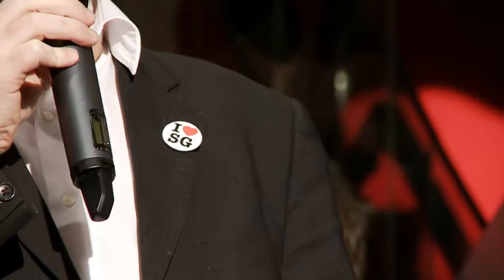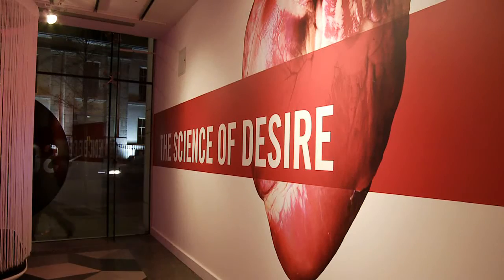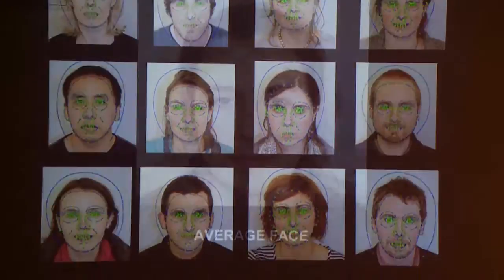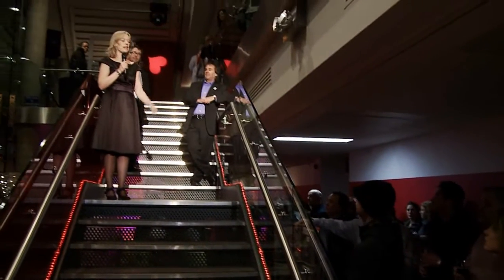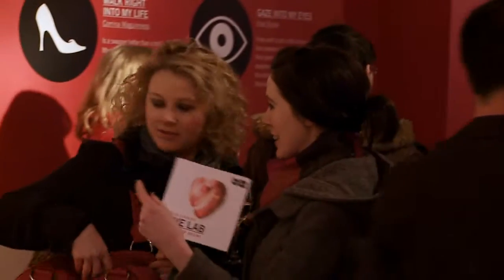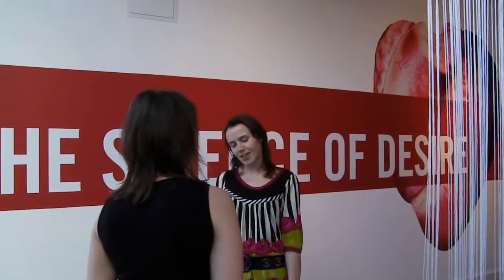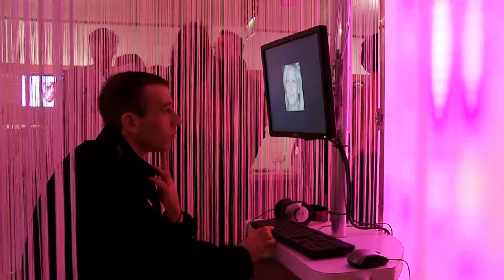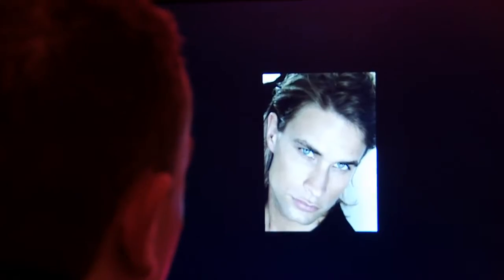LOVE LAB : THE SCIENCE OF DESIRE at the Science Gallery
LOVE LAB : THE SCIENCE OF DESIRE. Highlights of the opening night of LOVE LAB at the Science Gallery, Trinity College, Dublin, Ireland. What lies behind those butterflies you feel when you fall in love? What makes one persons dream date a nightmare for another? Does romance really exist or do our genes precondition us to seek out particular partners? Love has been the inspiration for songwriters, poets and artists from the beginning of time but now scientists are suggesting that it's all a matter of chemistry. Join Science Gallerys month long LOVE LAB to help us reveal the science of desire  opening on February 11th and running until March 12th 2010.